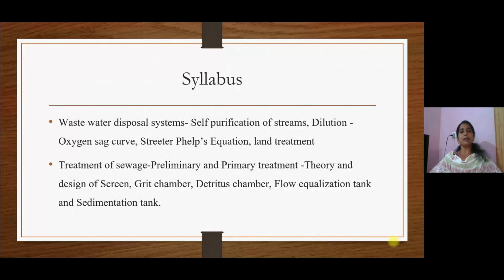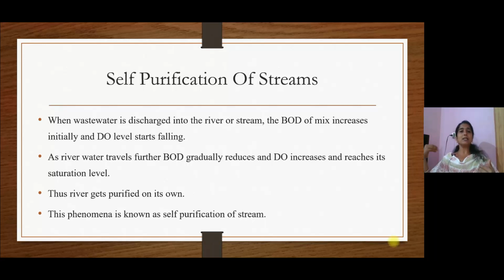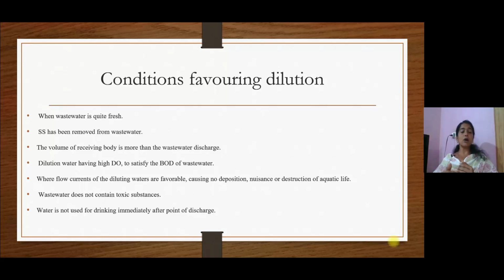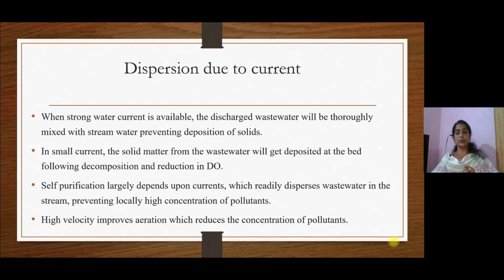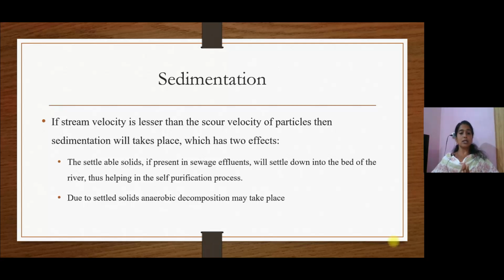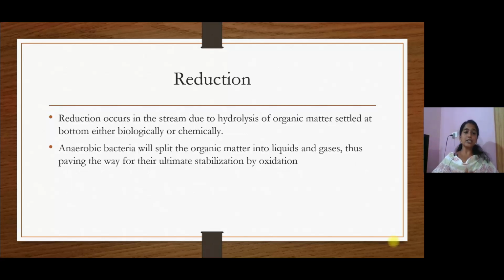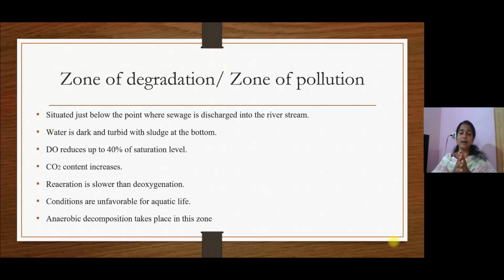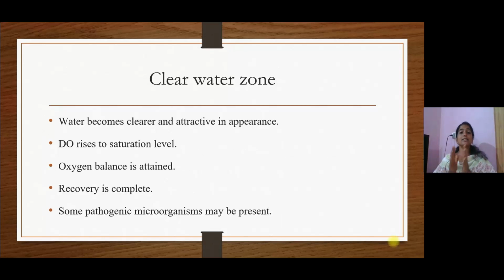KTU BTech | S8 CE | CE 402 | EE2 | MODULE 3| PART 1